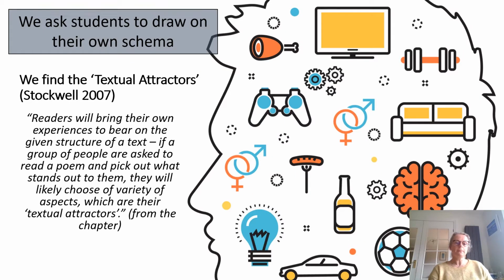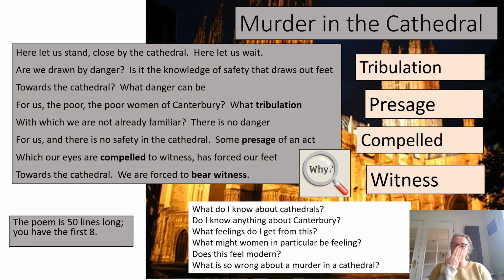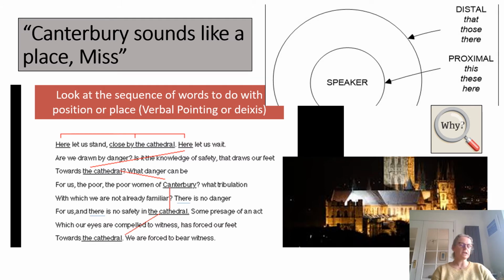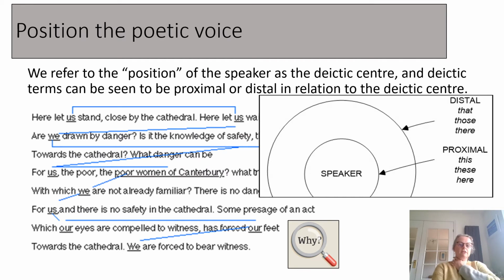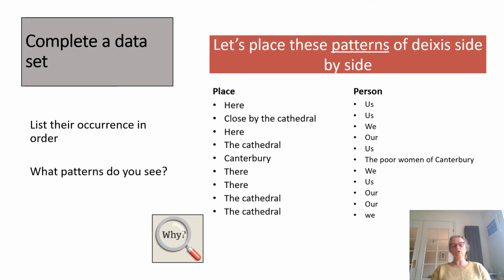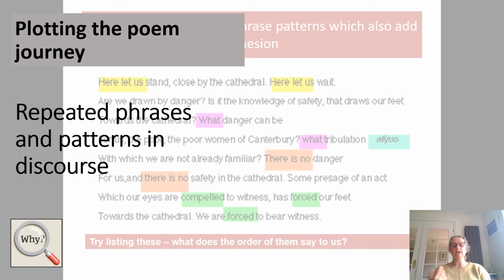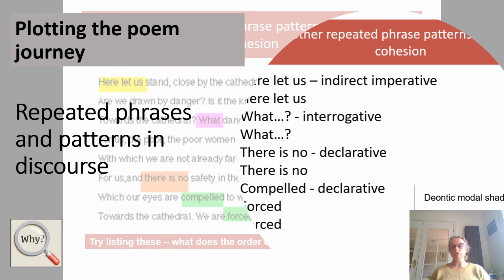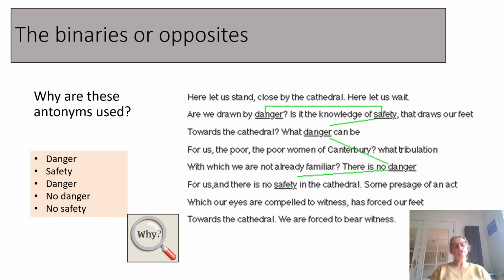Angela Brown - Finding Textual Attractors Part 2